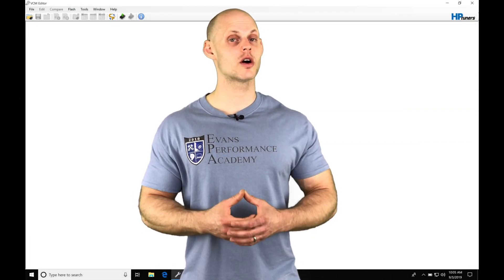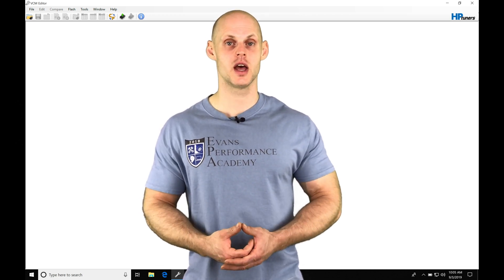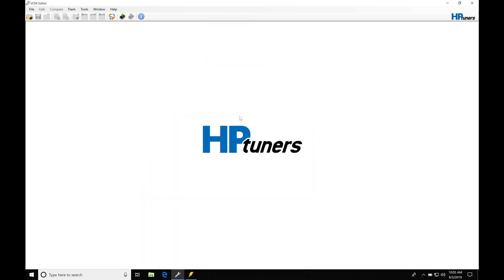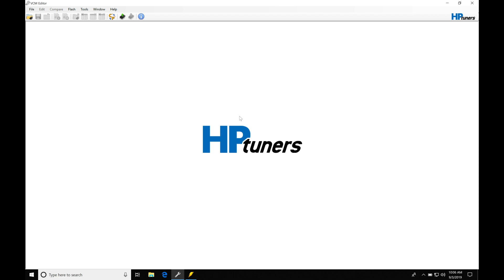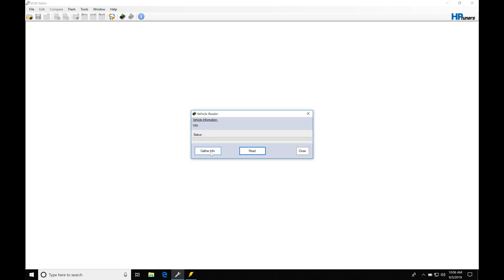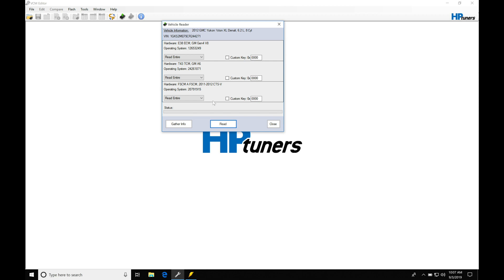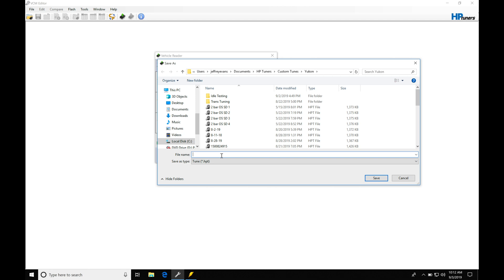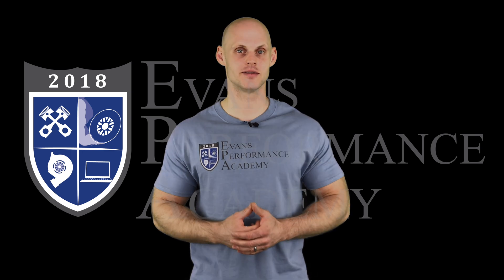HP Tuners GM Gen 4 Training Part 37: Fuel Pump Control Module | Evans Performance Academy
Follow along with lead instructor, Jeff Evans, as he walks you through how to properly tune the fuel pump control module to achieve higher fuel pressure and flow from the fuel pump.